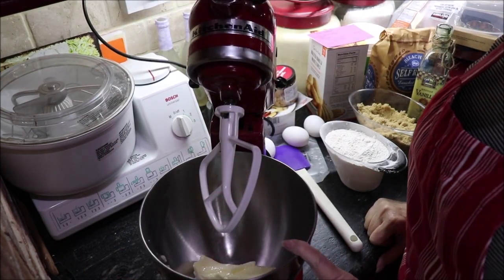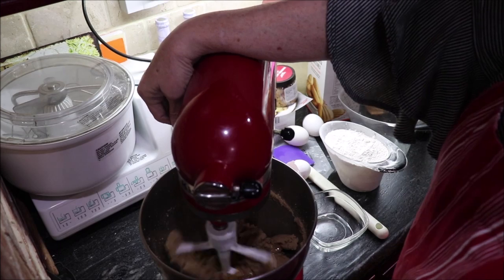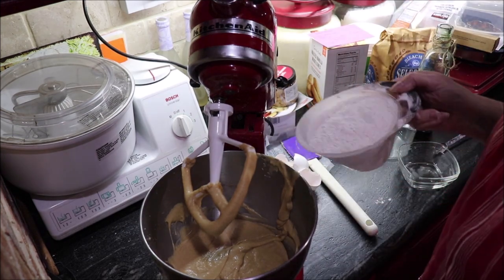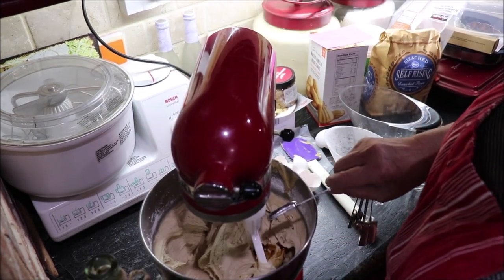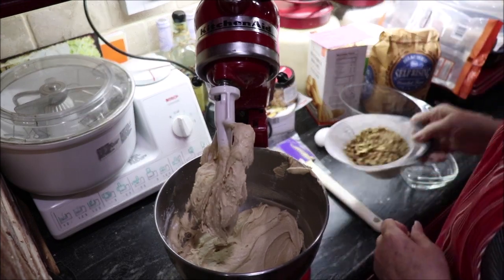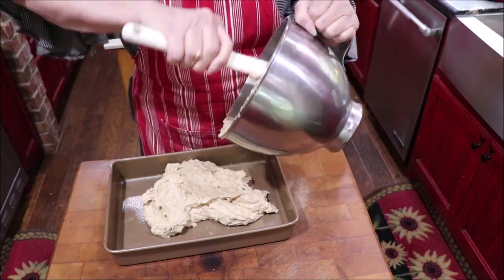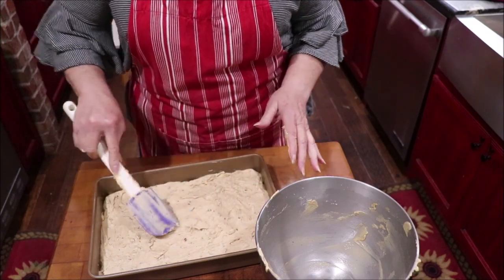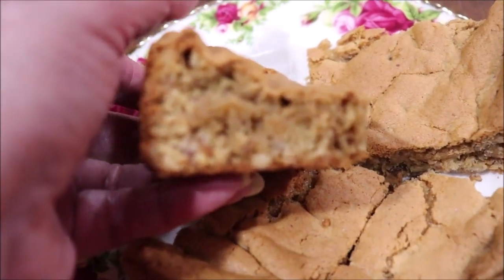#248 Chew Bread 9x13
I am sharing a favorite 9x13 pan recipe.  It is moist inside, chewy, delicious.  Made with brown sugar , butter, love and goodness!  Come on in the kitchen to get the scoop on how I make it!!!

Gay Jordan
Cleveland, Tx77327